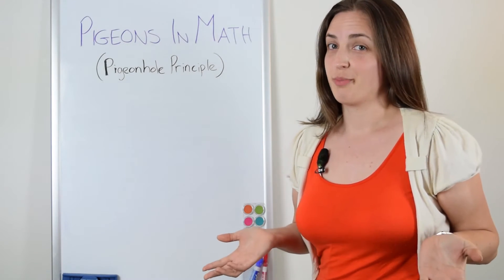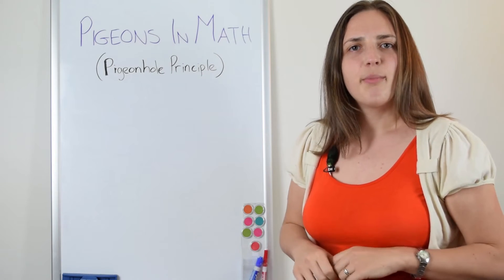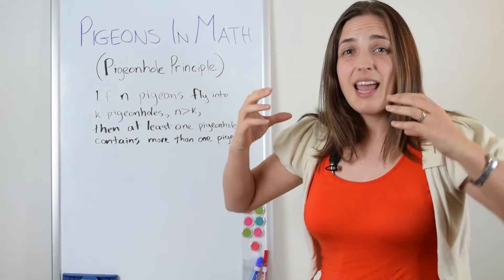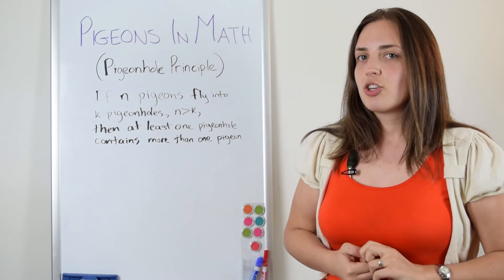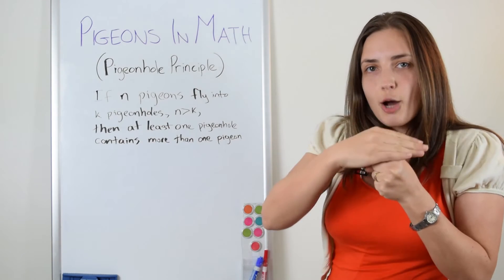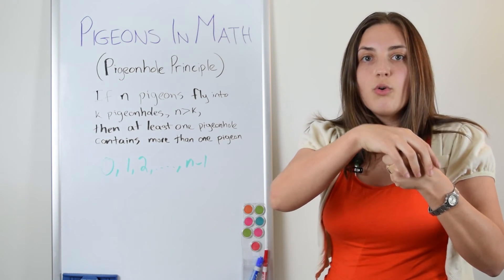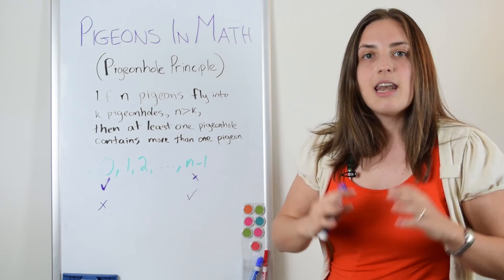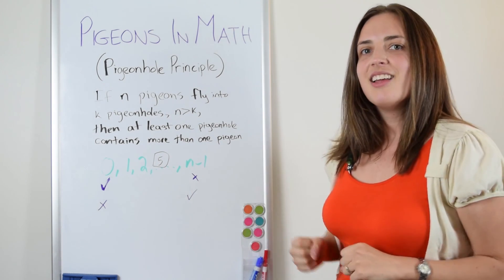Do Maths with Pigeons and Handshakes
This video describes what the pigeonhole principle is and how to apply it in a simple graph theory example about handshaking.